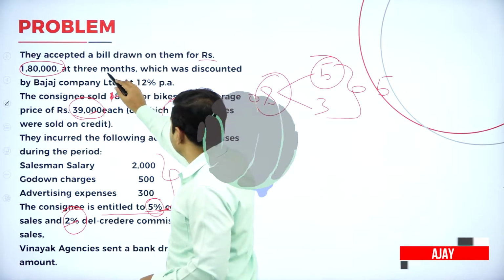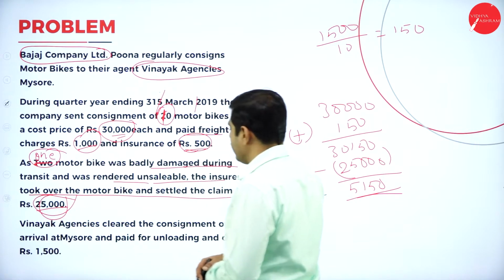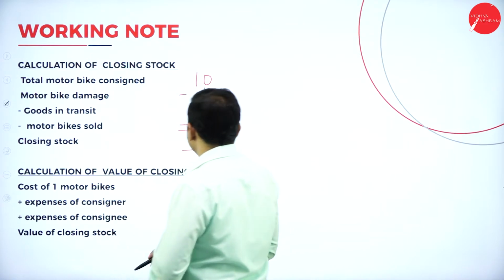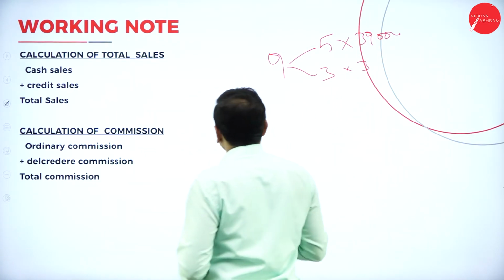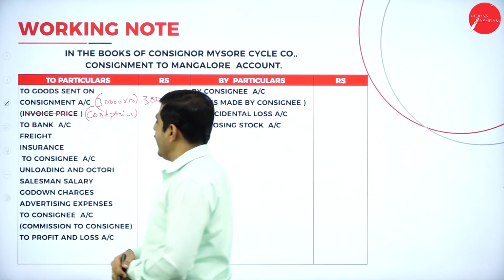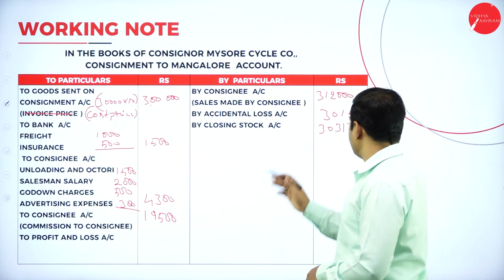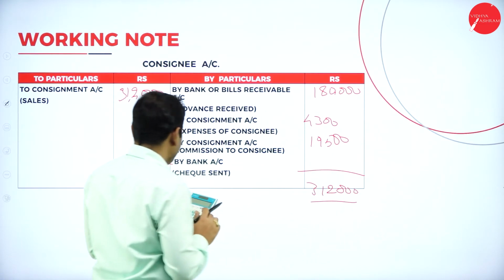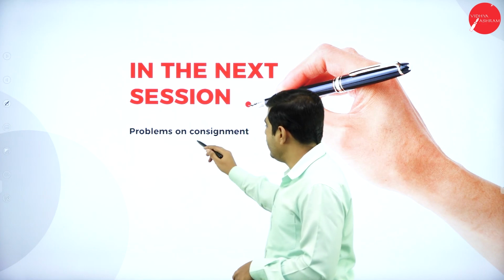DAY 32 | FINANCIAL ACCOUNTING II | II SEM | B.COM | ACCOUNTING CONSIGNMENT TRANSACTION | L4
Course : B.COM
Semester : II SEM
Subject : FINANCIAL ACCOUNTING II
Chapter Name : ACCOUNTING CONSIGNMENT TRANSACTION
Lecture : 4